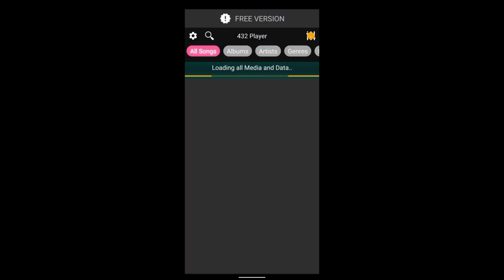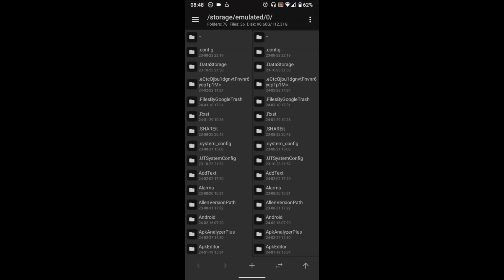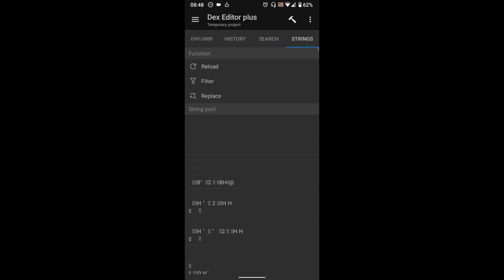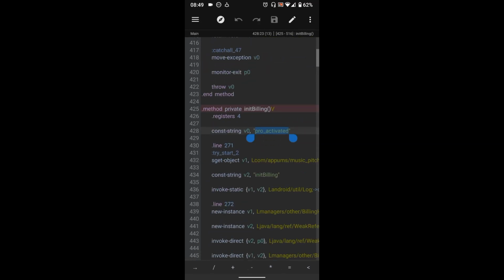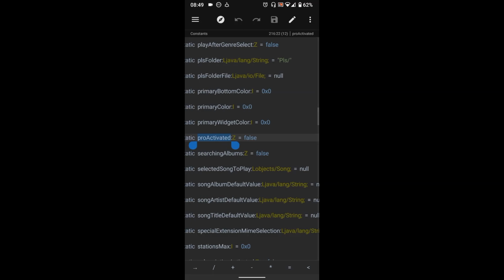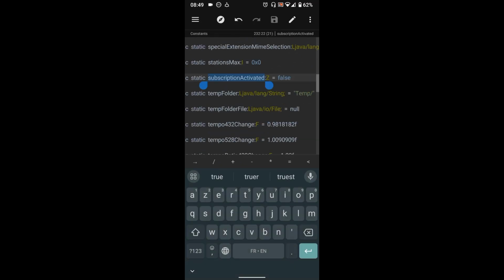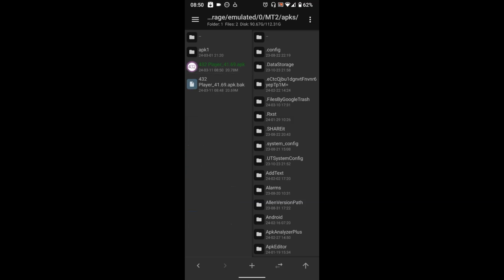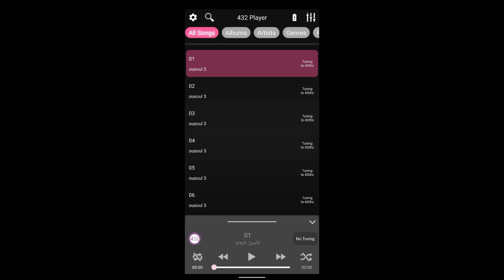How to Mod Android Apps 5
hello guys, and welcome back to my channel, in this this 5th tutorial  we are going to learn how to Mod an audio player  app requested by one of our subscribers

 make money online by sharing links : ( up to 10$ per 1000 clicks)